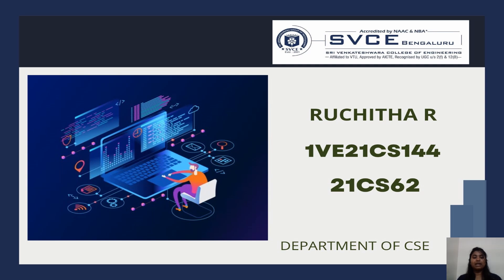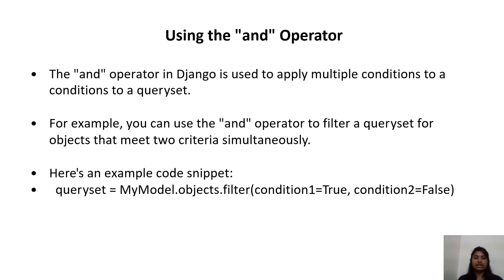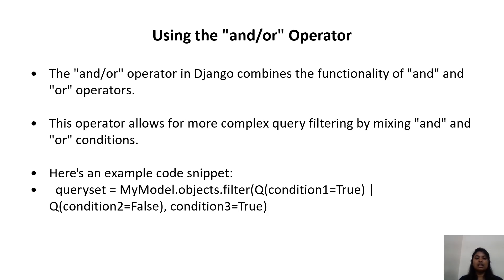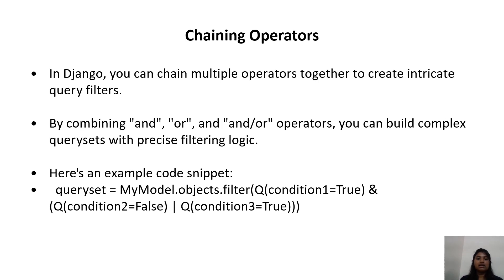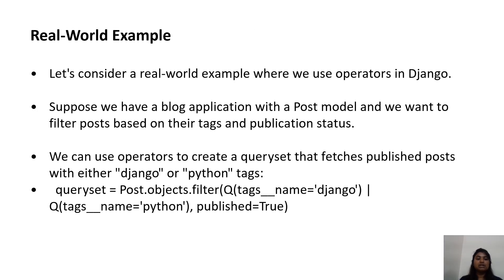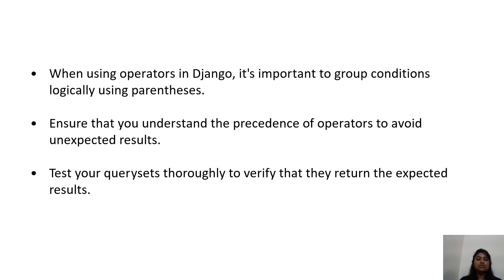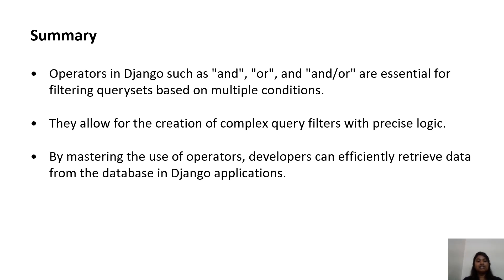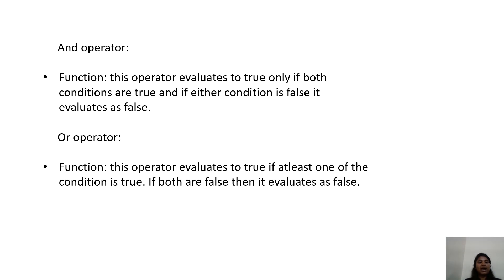Operators (and,or and "and/or) in django